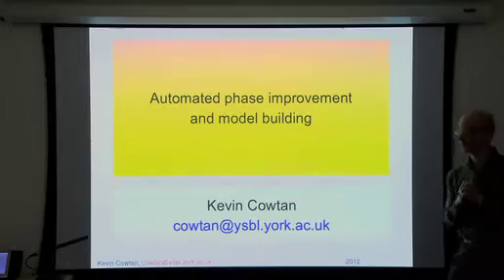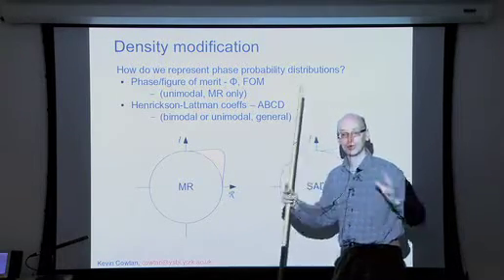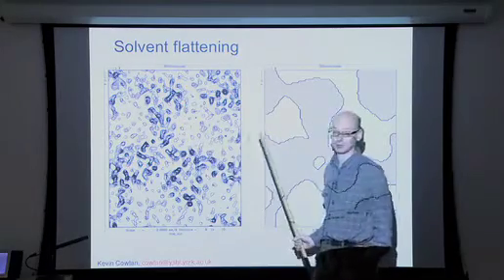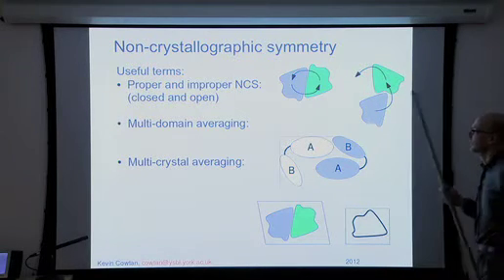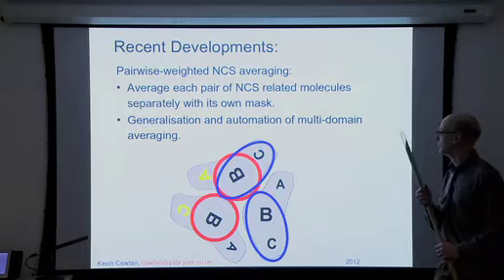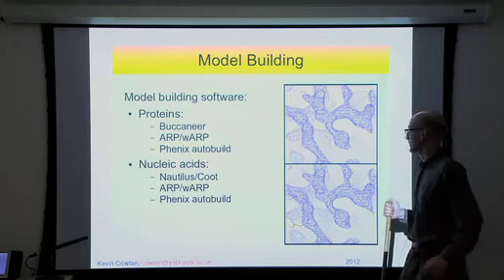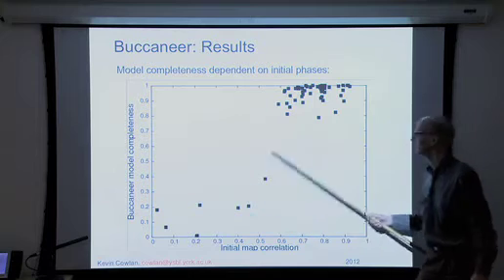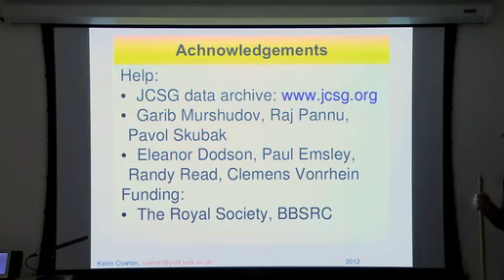Map Improvement, Averaging, and Density Modification - Kevin Cowtan (York)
Crystallography Course 2013
Kevin Cowtan is a research fellow in the Department of Chemistry at the University of York with interests in the application of image processing techniques to reduce the noise level in electron density maps, followed by their automated interpretation.